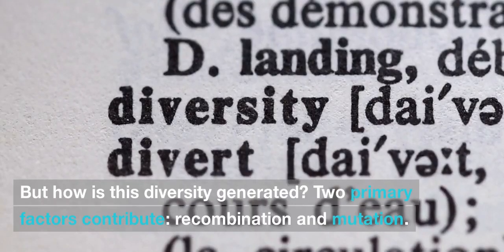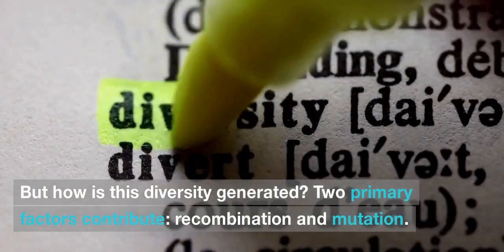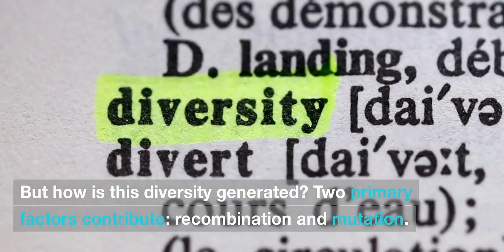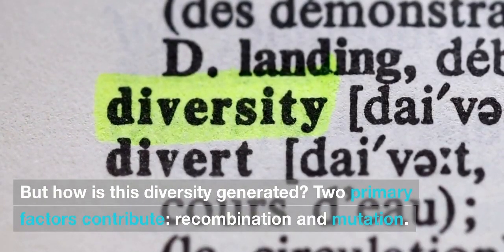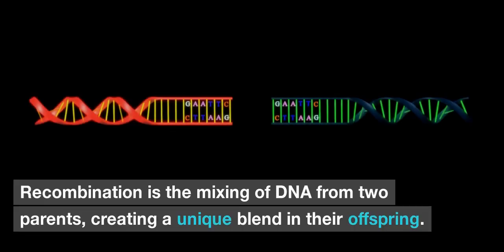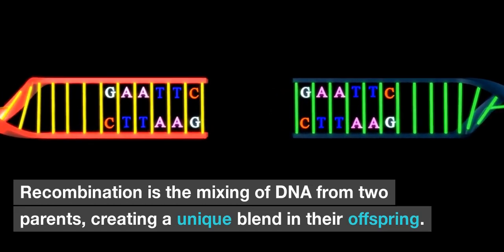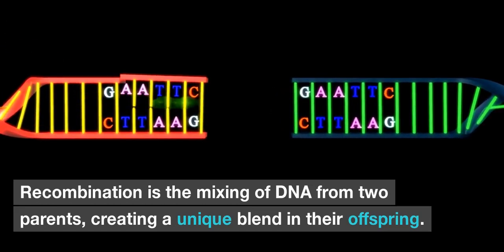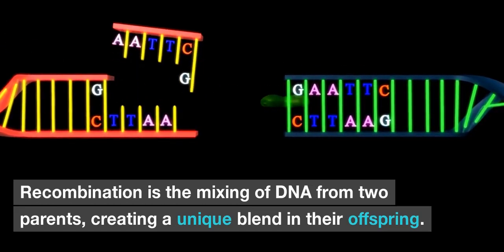🎬 Evolution Unveiled: A Journey Through Life's Diversity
Explaining Evolution in a Simple Video.

The main idea of evolution theory is to explain how a wide variety of living things came from simple life forms.

The path from simple to the many different species we see today is interesting but often misunderstood because of the tricky nature of how evolution works.

With fun visuals, clear graphics, and interesting characters, we want to make the tough parts of evolution easier to understand for everyone. By telling an entertaining story, we help make sure viewers remember and understand what we share.

Short and clear videos on different topics like Evolution, the Universe, Stock Market movements, or even debated topics like Fracking, show our love for science and learning.

We really want to connect with you, our viewers, to know what you're interested in. We value your ideas and feedback for future videos, so don't hesitate to share your thoughts with us! :)